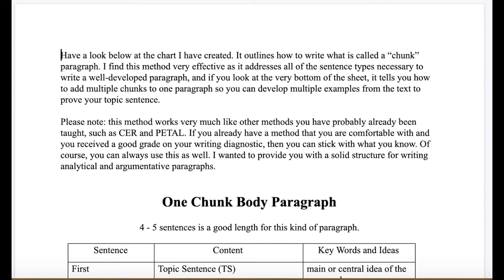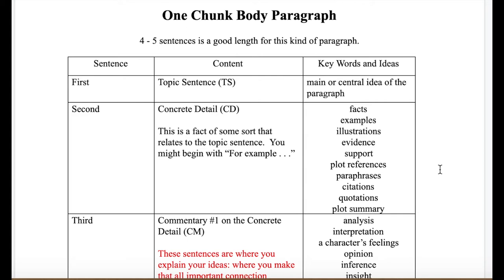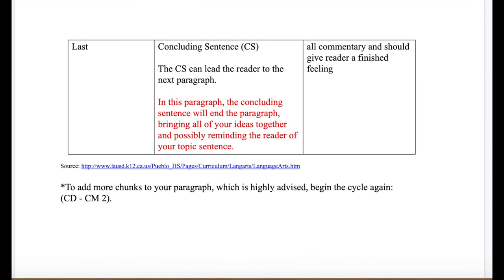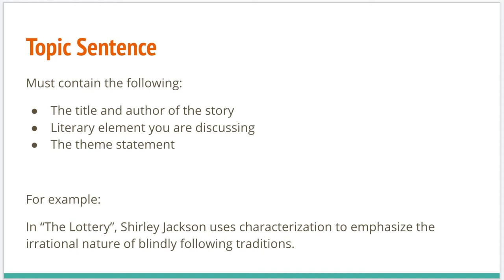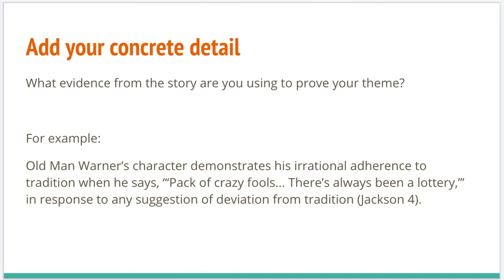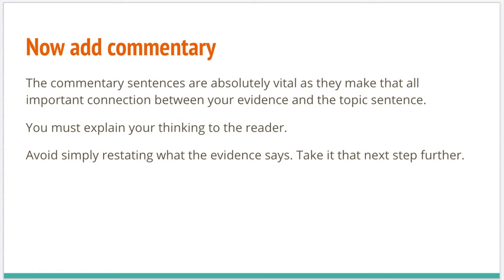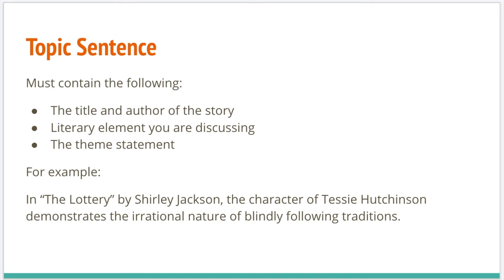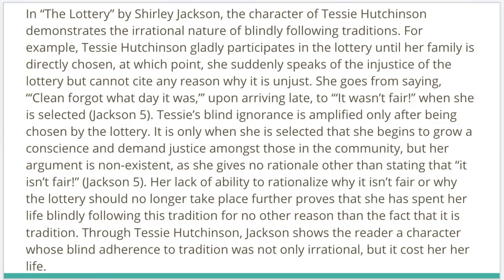Writing a Good Body Paragraph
In this video, I will introduce you to the Jane Schaffer "Chunking" Method for writing a well developed body paragraph. This is for use with our short story unit, specifically for our paragraph assessment over theme.